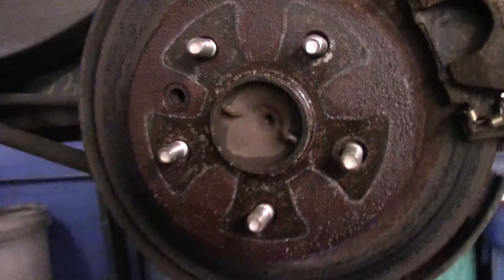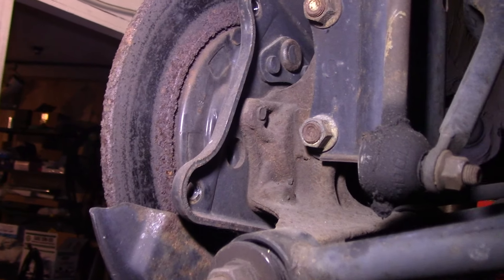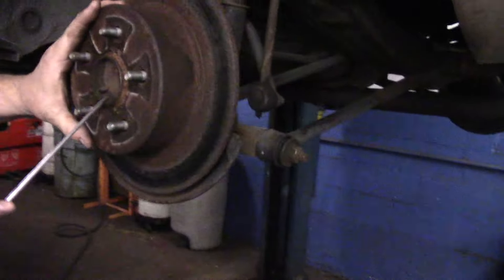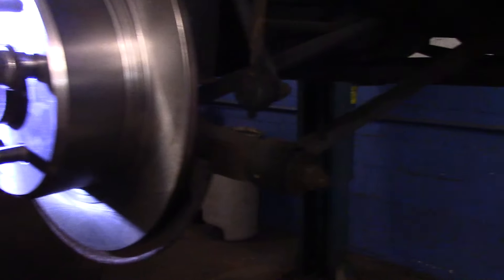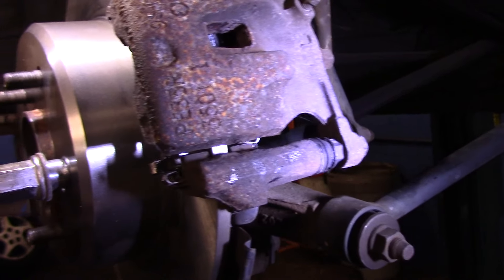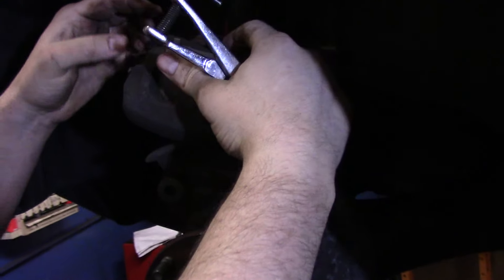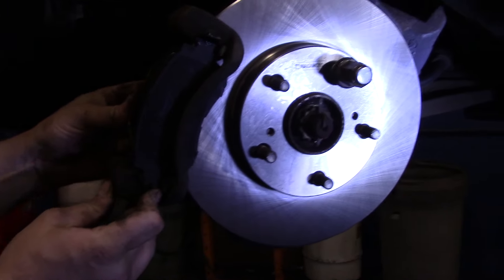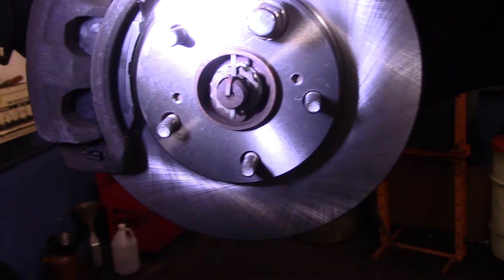1997-2001 Toyota Camry Front & Rear Brakes - Quick & Easy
In this video we will be replacing front and rear brakes.I will also show you how to remove a rusted rotor and adjust the parking brake.

Brake Spring Compression Tool
Irwin Vise Grips
Irwin Cutting Pliers.
Brake Spring Tool.
Brake Lube.